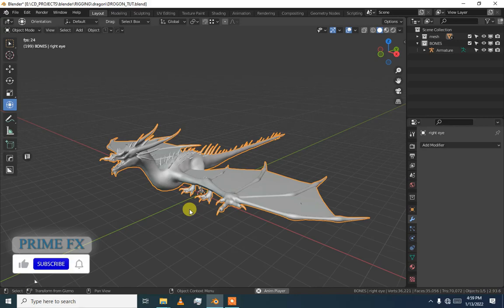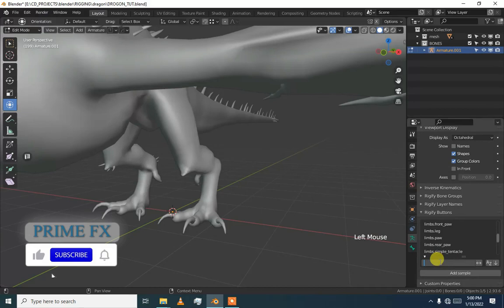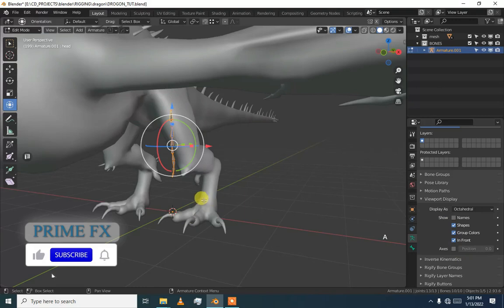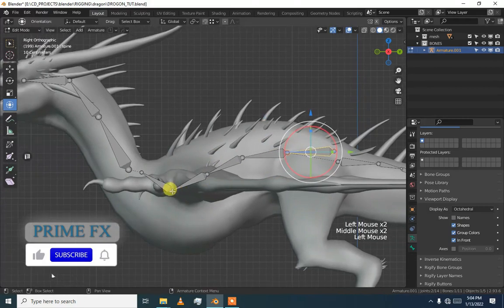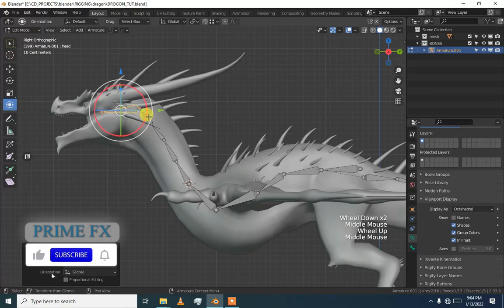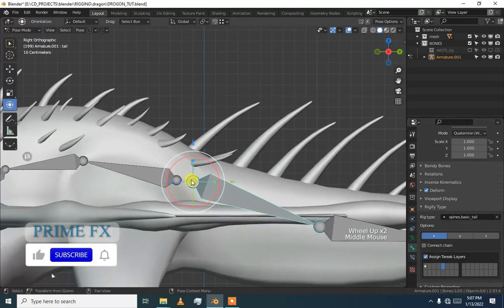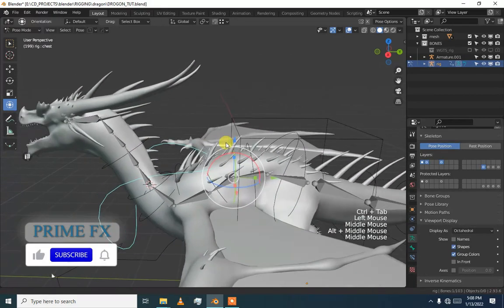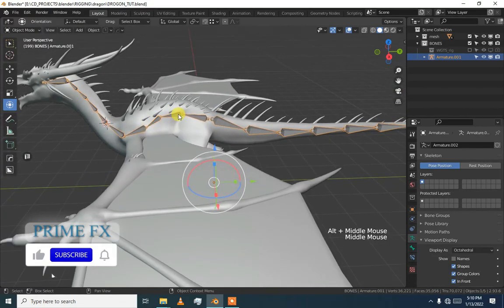Rigging Dragon! ADDING SPINE Blender animation tutorial using Rigify free addon tutorial Part #2